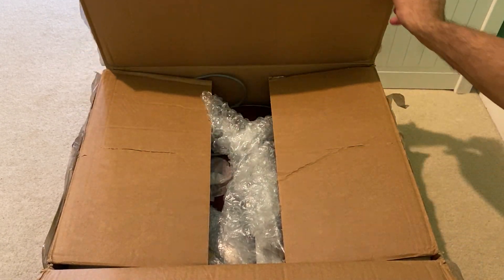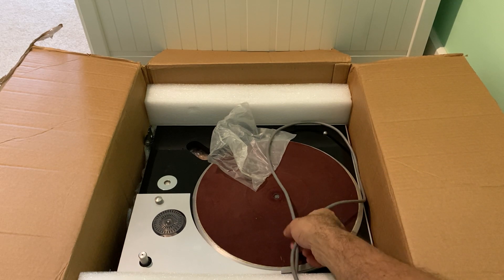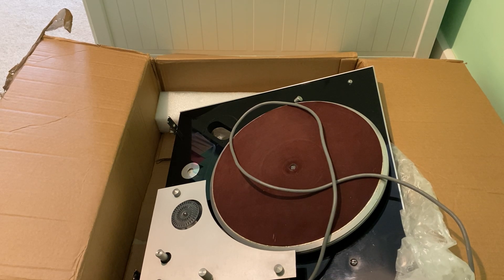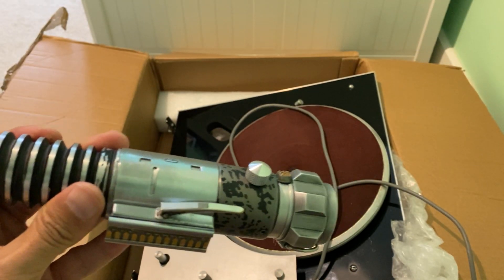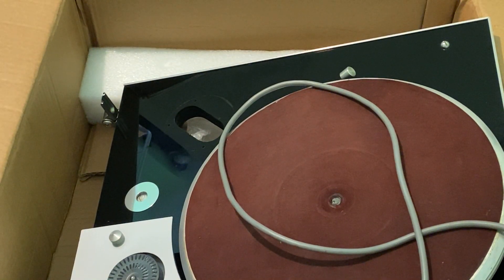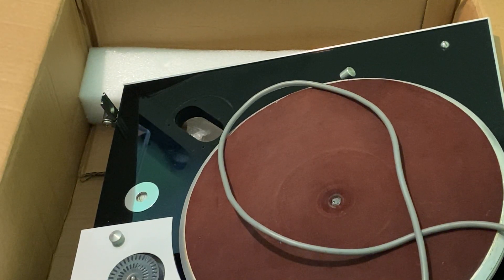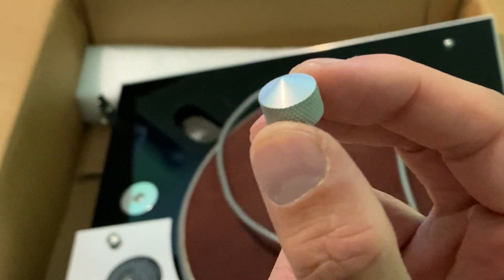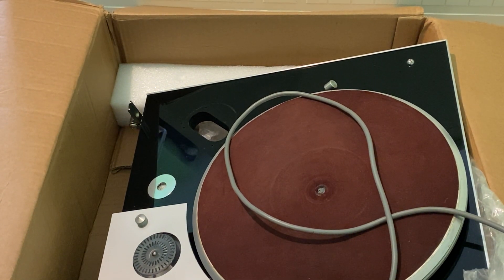Vintage cone knob for the Luke ROTJ V2!